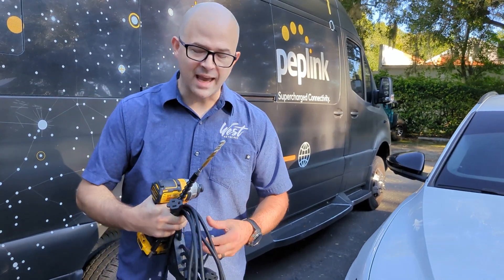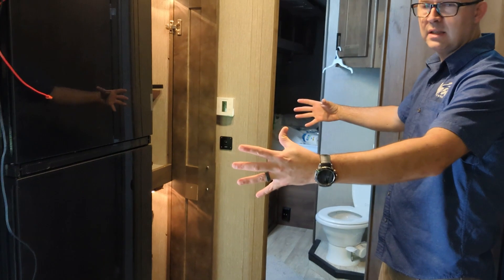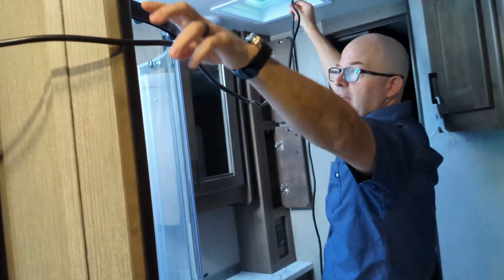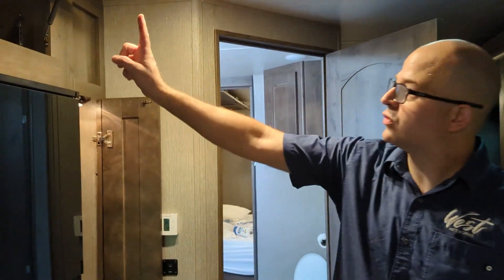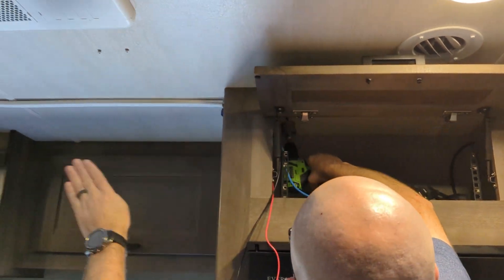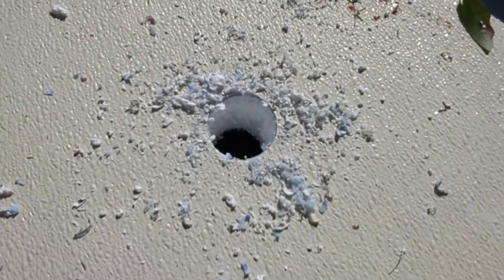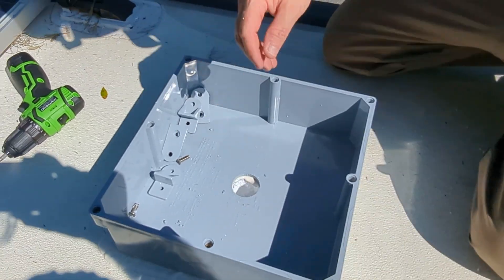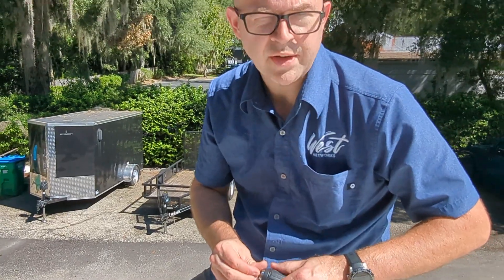Getting my RV ready for Starlink and 5G (Part 1)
Welcome!
In this episode of Mission Installable, Peter is preparing the SpeedFusion Rebel from West Networks for a new MAX MBX HD4 and Starlink.

TLDR: The installation of special antennas from peplink and Starlink on an RV, along with a dual power system, provides a unique and innovative approach to mobile internet access for RV owners.

1. 00:00  Preparing RV for Starlink and 5G installation with special antennas from Peplink.

2. 00:46  Installing power options for RV to run Starlink and 5G while driving.

3. 01:44  Need to install AC power for Starlink and 5G in RV.

4. 02:24  Testing and fitting cables for RV setup for Starlink and 5G.

5. 03:16  Preparing RV for Starlink and 5G installation, testing drill for clean roof access.

6. 05:21  Drill a hole in the RV to prepare for Starlink and 5G, making sure to avoid electrical wires and air conditioning vents.

7. 06:42  Installing equipment on the roof of the RV to prepare for Starlink and 5G.

8. 08:32  Apply Chambers to protect against water leaks, keep glue away from penetration holes, add extra glue for screw placement, and allow time for drying before installing antennas and router.
 8.1 The speaker is preparing their RV for Starlink and 5G by gluing a hole in the roof and discussing their preference for using Liquid Nails.
 8.2 Apply Chambers to protect against water leaks, keep glue away from penetration holes, add extra glue for screw placement, and allow time for drying before installing antennas and router.